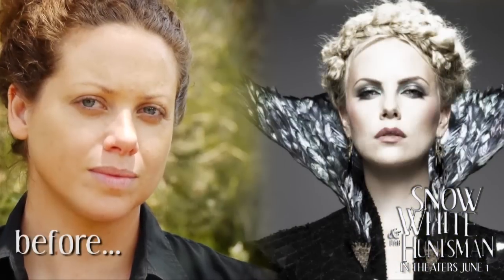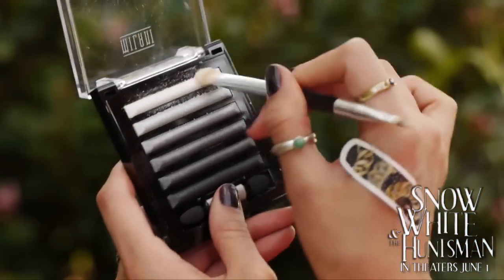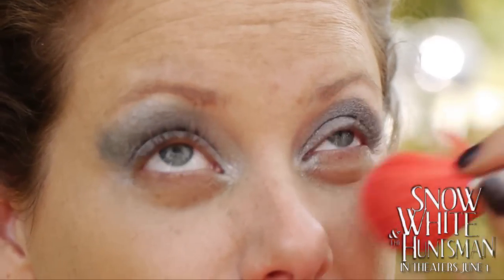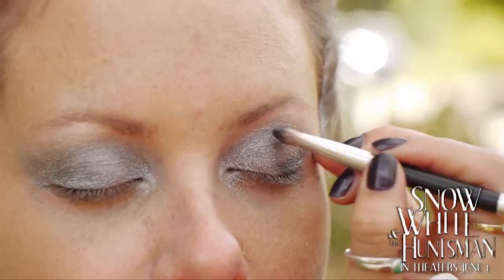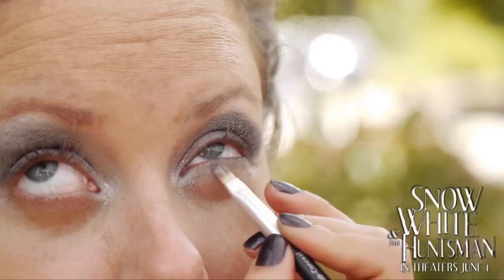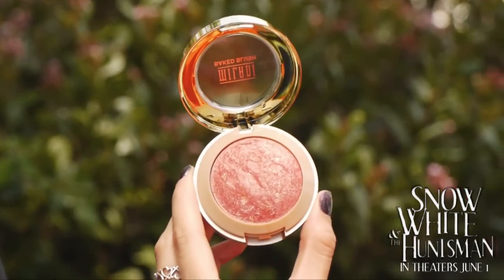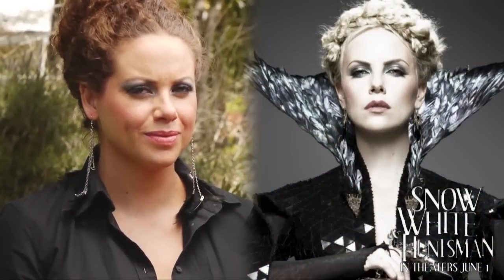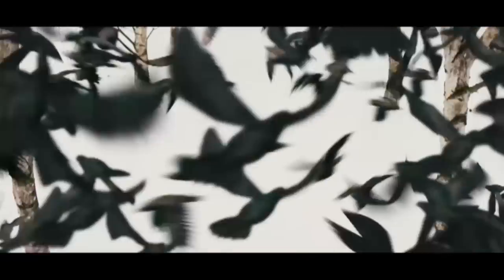Charlize Theron Makeup Tutorial - Snow White & the Huntsman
A makeup tutorial on how to achieve Charlize Theron's smoky look inspired by the film, Snow White and the Huntsman.
Content property of Studio 20/42, a division of H&M Communications Group, Inc.